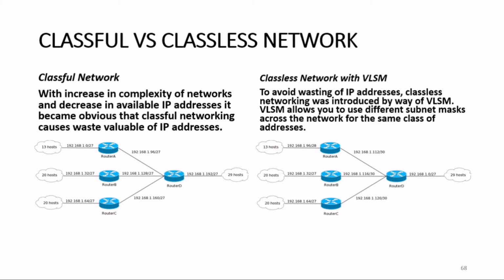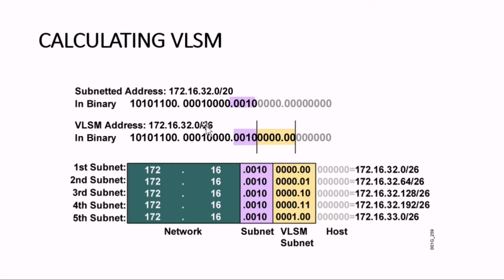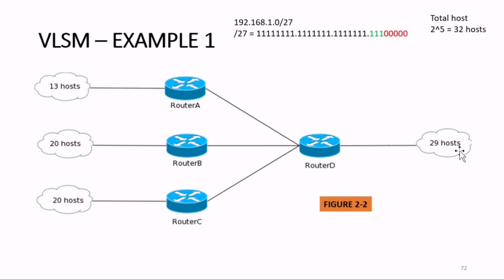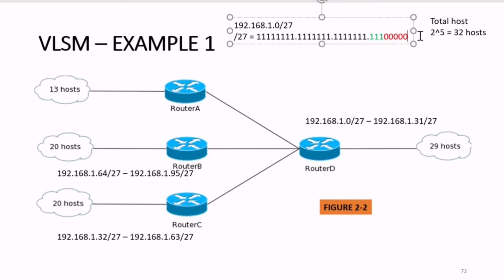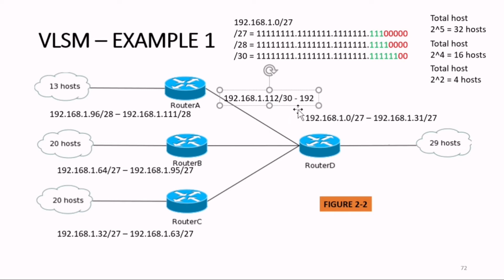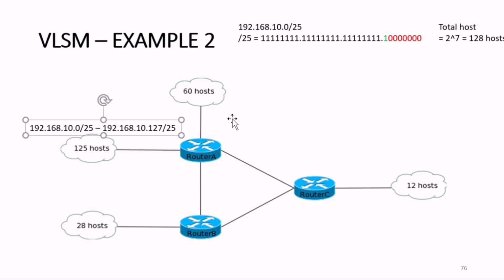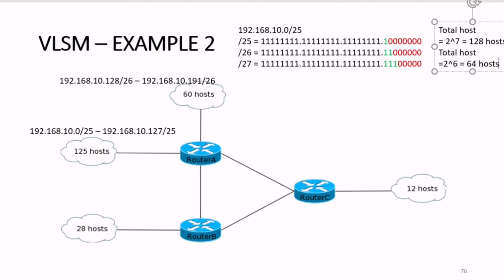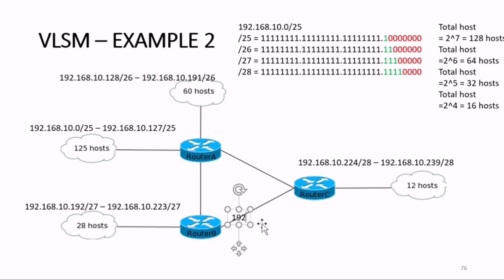Chapter 4 - Network Layer (Part 4)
BNF 32203